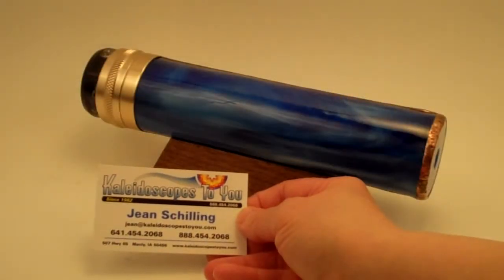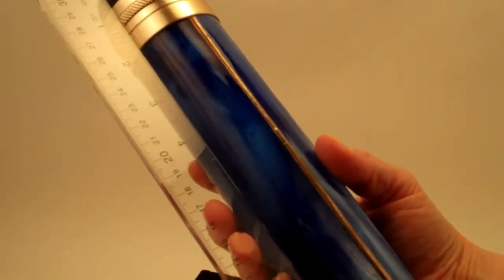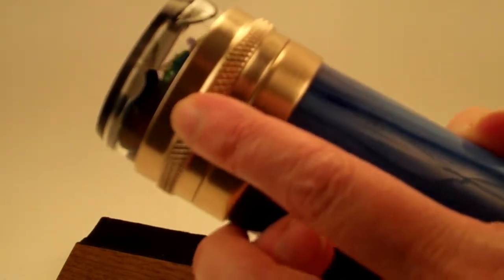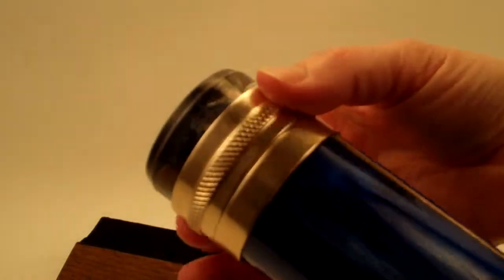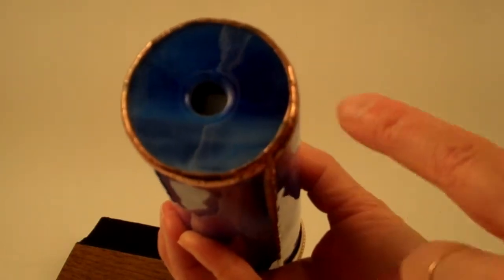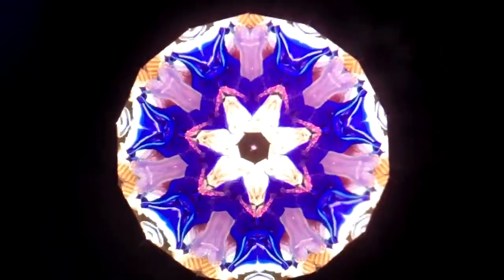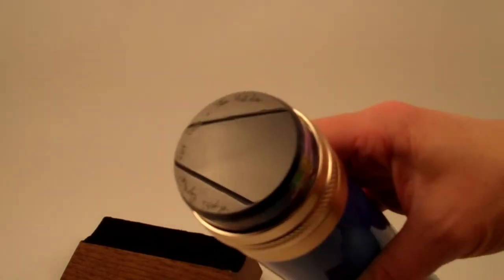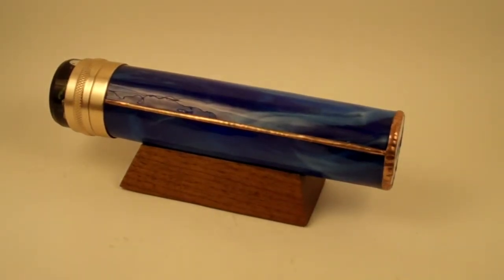Lovely Cobalt Blue Slumped Glass Kaleidoscope by Peggy and Steve Kittelson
Gorgeous Mystic Rapture Kaleidoscope by Peggy and Steve Kittelson of Woodland Designs